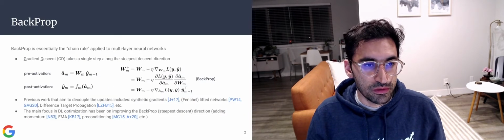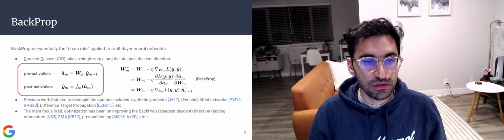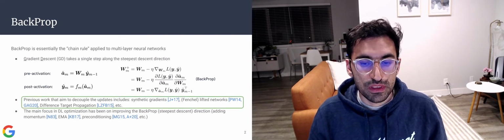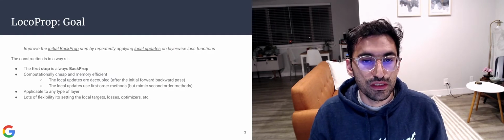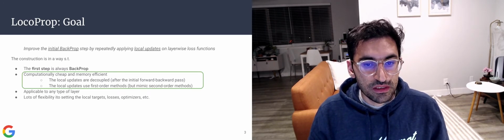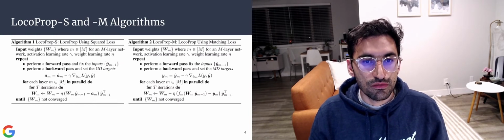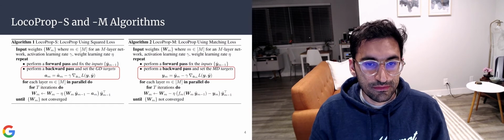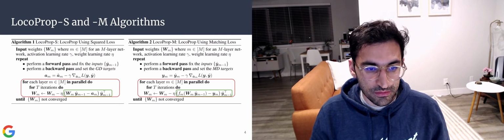BayLearn 2021: Poster A-1: LocoProp: Enhancing BackProp via Local Loss Optimization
We study a local loss construction approach for optimizing neural networks. We start by motivating the problem as minimizing a squared loss between the pre-activations of each layer and a local target, plus a regularizer term on the weights. The targets are chosen so that the first gradient descent step on the local objectives recovers vanilla BackProp, while the exact solution to each problem results in a preconditioned gradient update. We improve the local loss construction by forming a Bregman divergence in each layer tailored to the transfer function which keeps the local problem convex w.r.t. the weights. The generalized local problem is again solved iteratively by taking small gradient descent steps on the weights, for which the first step recovers BackProp. We run several ablations and show that our construction consistently improves convergence, reducing the gap between first-order and second-order methods.